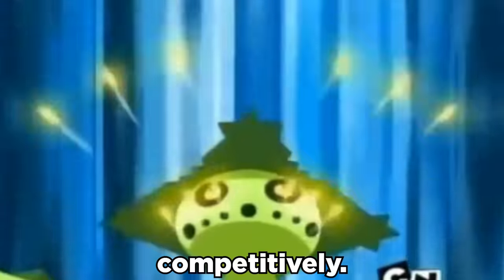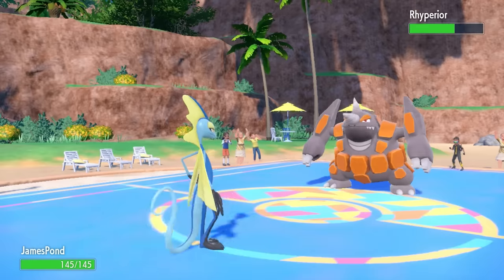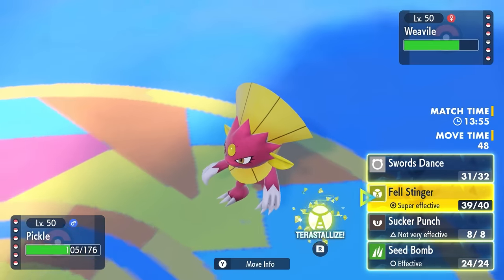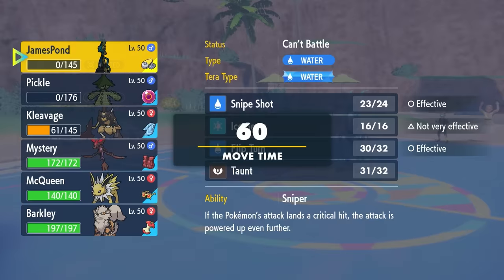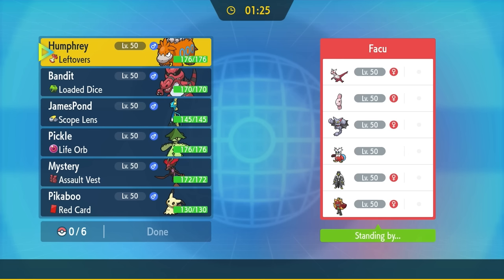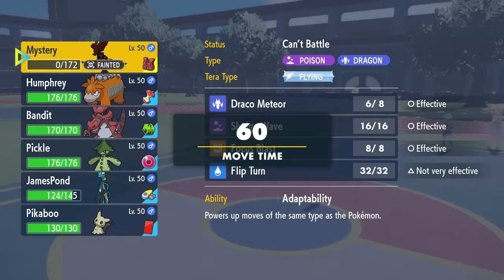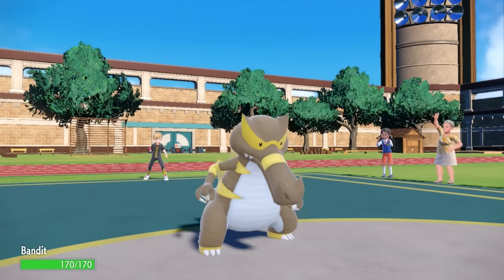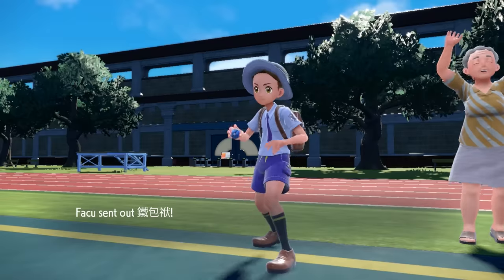This Secretly Makes Cacturne a BEAST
Fell Stinger go brr

Merch!